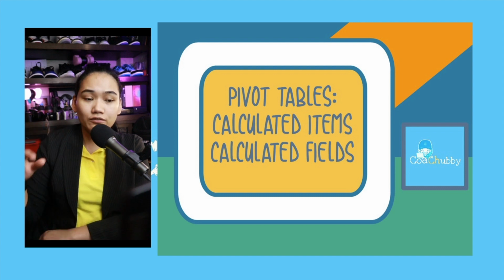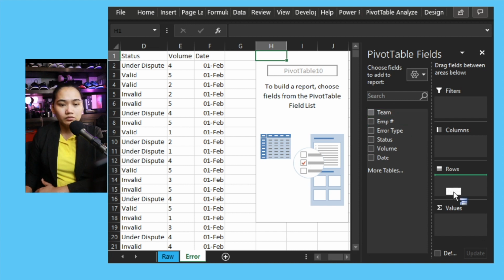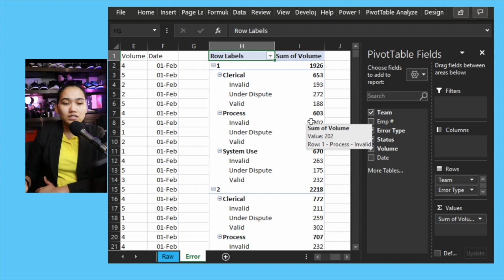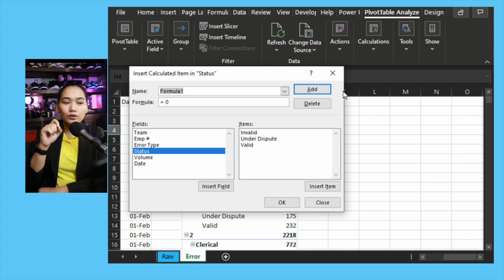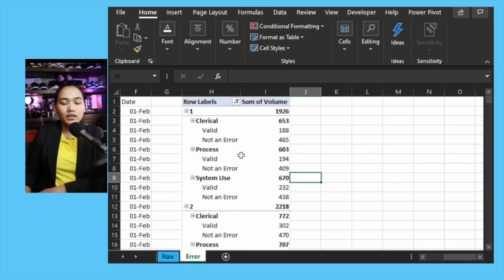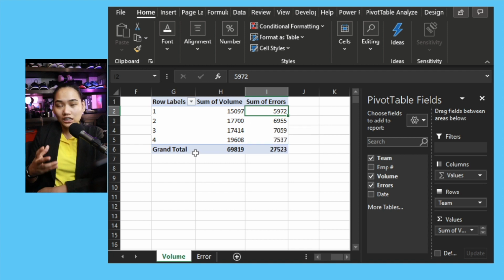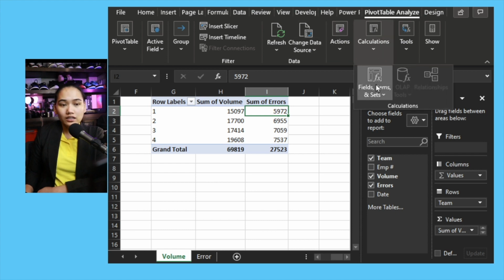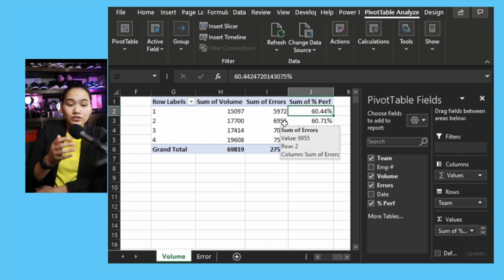Excel Lesson: Calculated Fields and Calculated Items in Pivot Tables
In this video, we talk about more advanced options to modify pivot tables using calculations. We will use calculated fields and calculated items to combine fields and calculate the values.